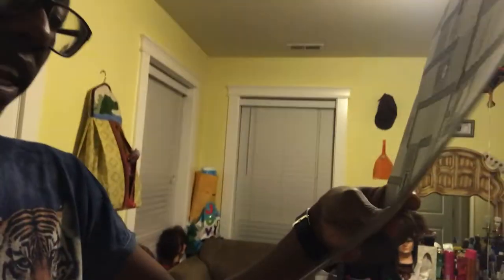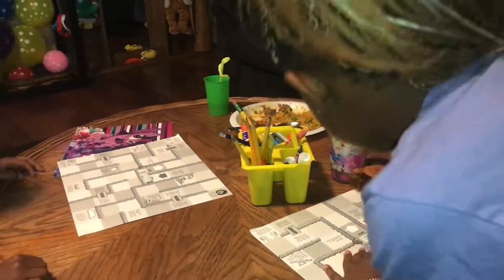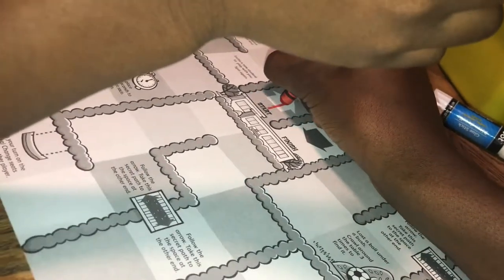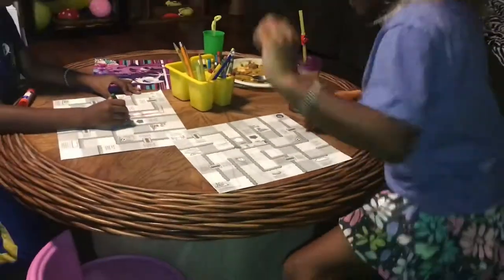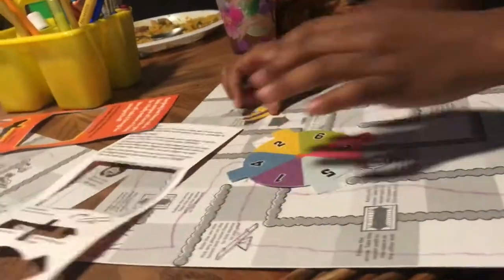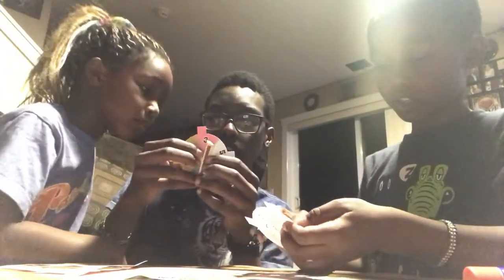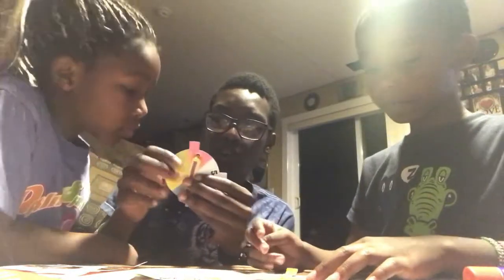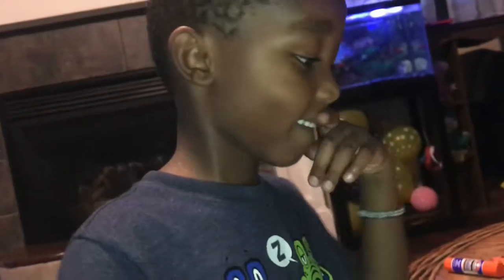She "Somehow" Knew That We Were Making ANOTHER Art Project... | Dk Vlogs